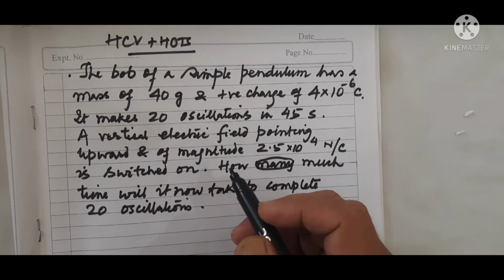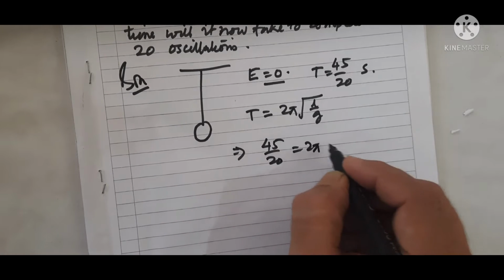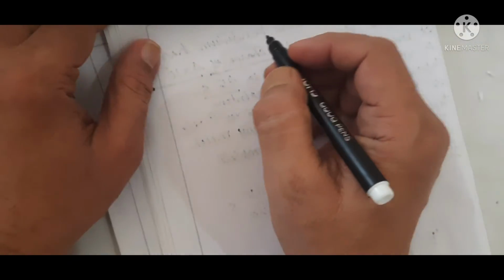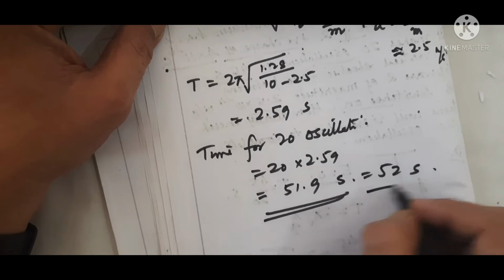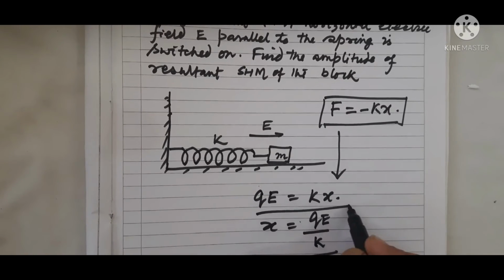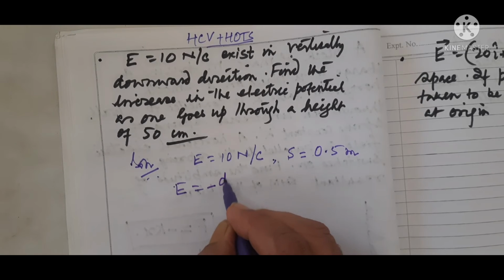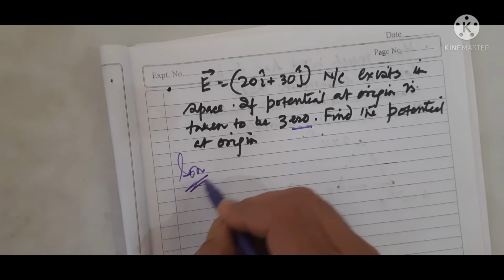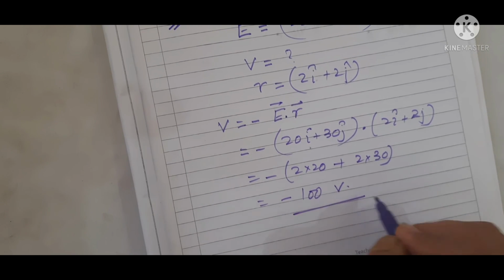C S CLASSES- HCV +HOTS SERIES # ELECTROSTATICS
C S CLASSES- HCV + HOTS SERIES
# ELECTROSTATICS
FOR MOTIVATION